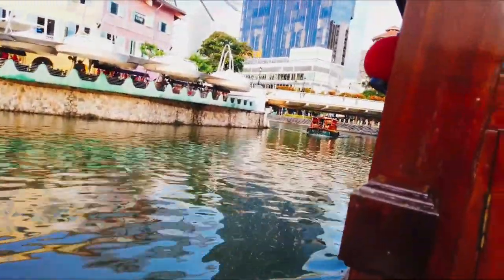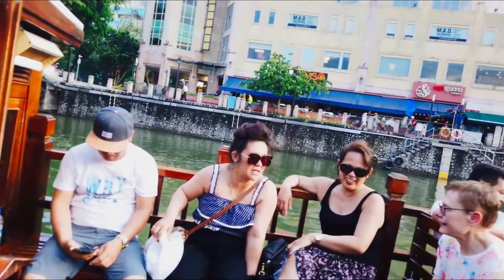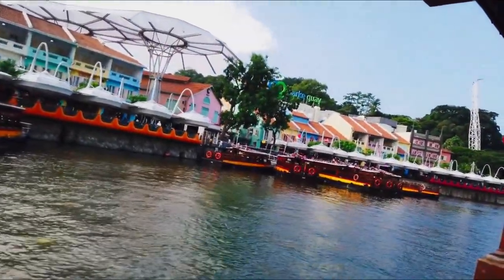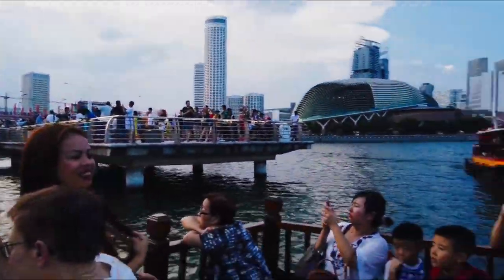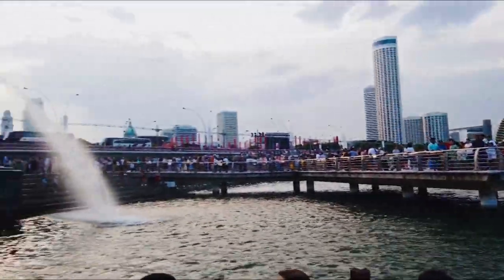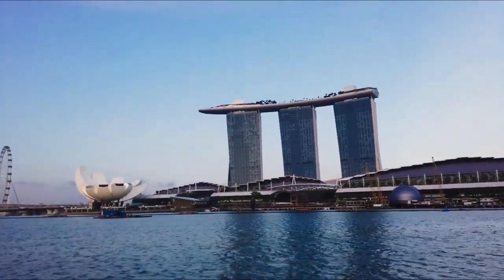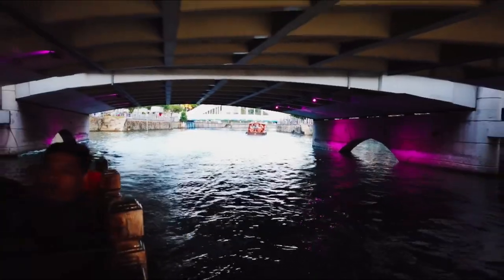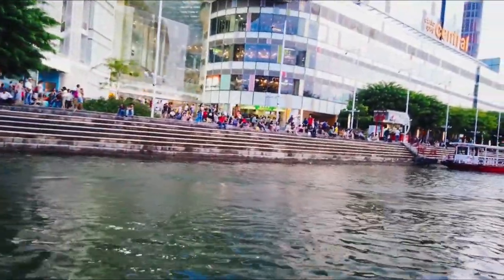SINGAPORE RIVER CRUISE l ICONIC SIGHTS WHILE ON BOARD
Don't miss river cruise if you visit Singapore and enjoy the boat ride watching awesome views.

WATCH in FULL HD for more good quality.

GOD BLESS